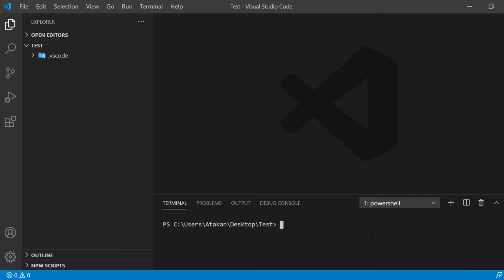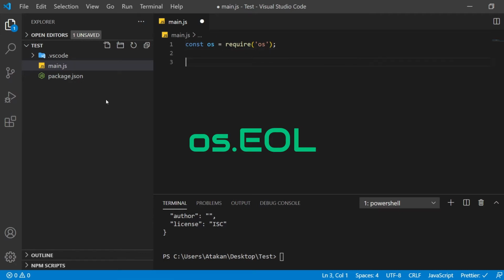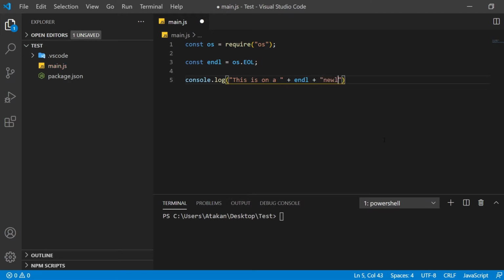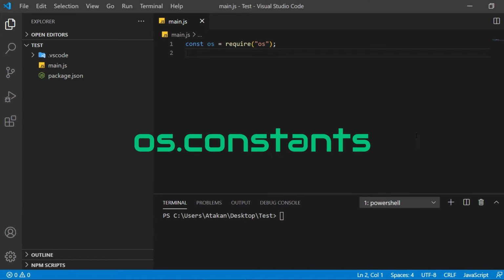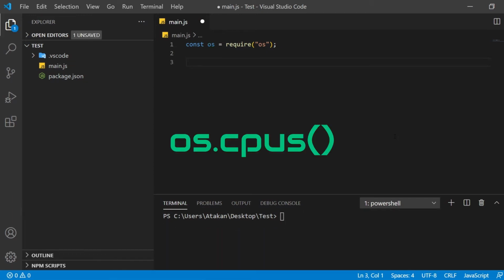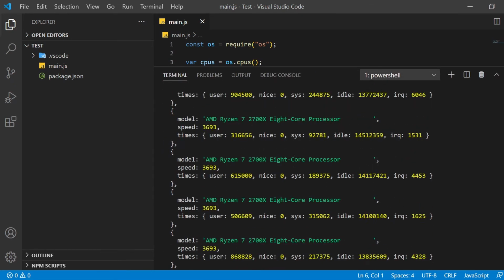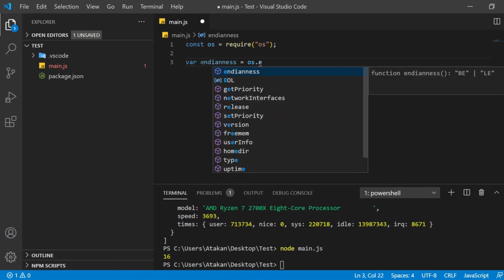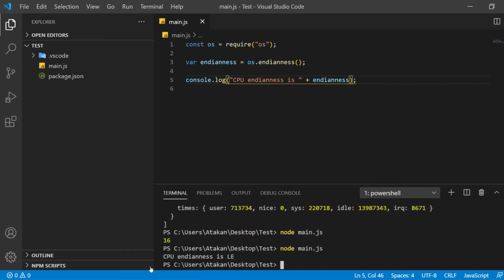Node.js OS Module - Part 1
There are many npm packages available for all sort of tasks, but Node.js itself has vast amount of features. As a result using them will probably be a good idea instead of installing tons of modules. From that reason, I decide to make a mini-series about the Node.js modules. Starting off with the OS Module. This module is one of the Node.js modules that we used to access operating system related properties. We will try to discover every functionality inside the os module. In first part we will look at following,
- os.EOL
- os.arch()
- os.constants
- os.cpus()
- os.endianness()